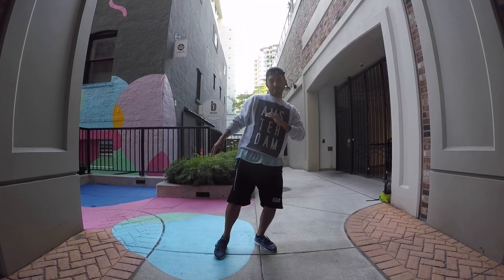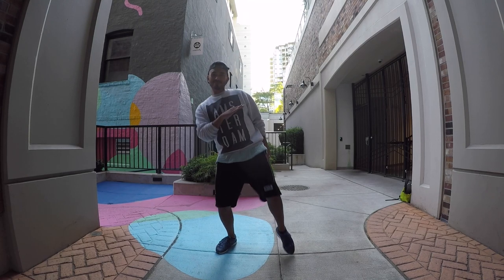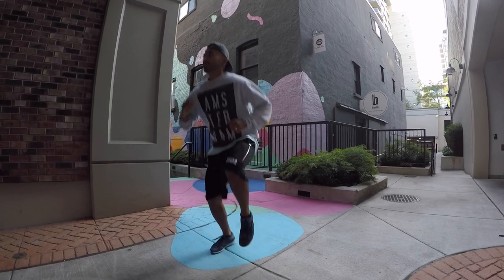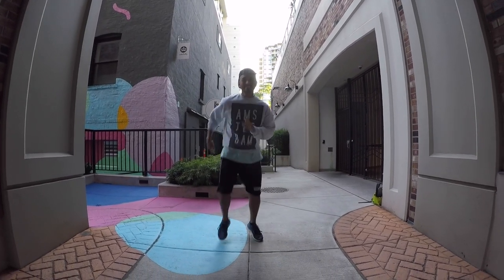How to Dance | The Farmer | House Dance Exercises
If your wanting to connect with the beat and dance to house music. Then this tutorial will help you.

If your having trouble with this tutorial then refer back to “the bounce” first then maybe Waacking part 4 where we add Waacking to footwork. From that point forward look into our freestyle exercises and practice practice practice!

Every Sunday at 6pm, tune in to learn more, starting from the ground up. We're here to make you a better dancer.  We will go through the process' step by step, with tutorials from the beginning right up to the most advanced dancers. With help from Jojo and his friends.

Every week we release a new tutorial to teach you how to become a better dancer. So far we’ve released 35 video tutorials on how to move your body.

Here is a list of the dance exercises for today's class:
1.
2.
3.
4.
5.
6.

★OUR VIDEOS
We release 2 videos Weekly to motivate and inspire you to become more confident in the skin that you are in.

SONG: I have
ARTIST: Dj Mayson